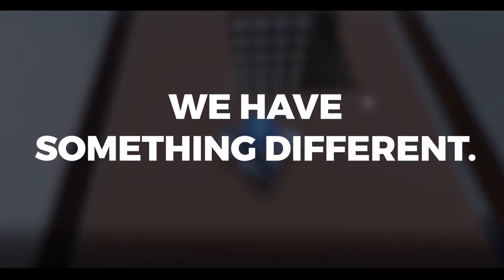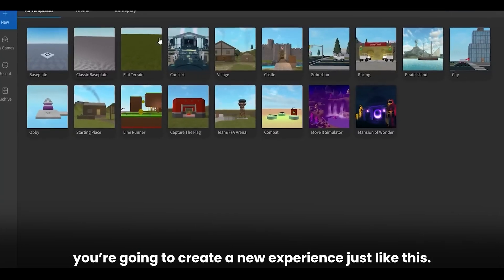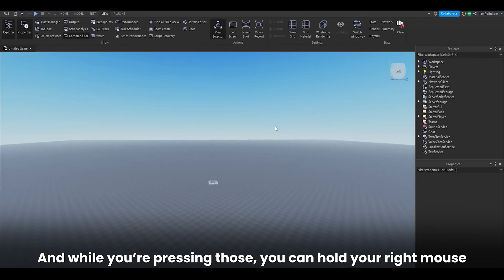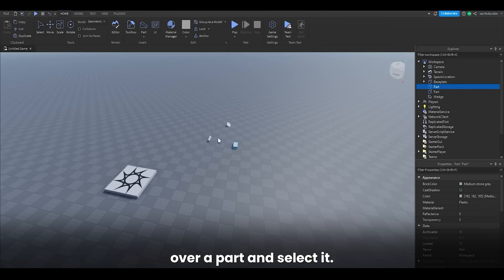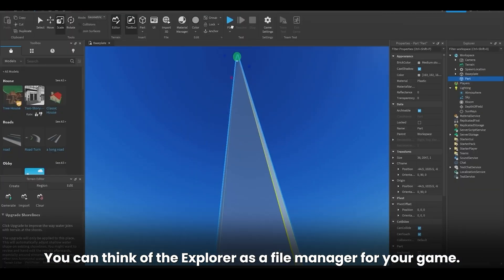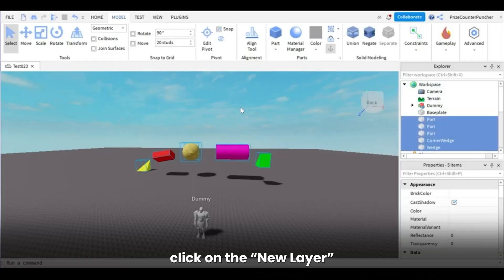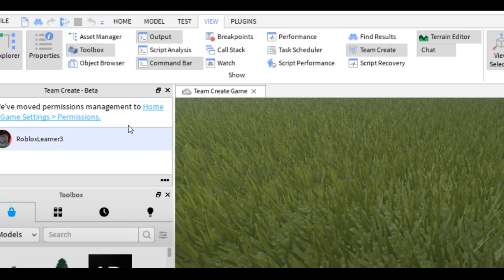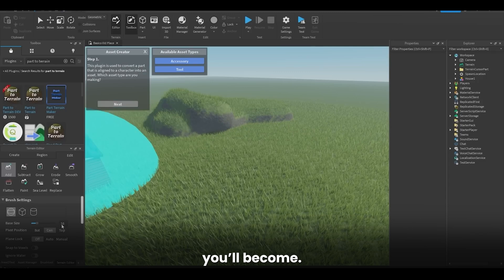Roblox Studio Basics: Master the Core Mechanics and Features | Beginner's Guide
Moonpreneur is offering free game development classes for kids aged 7 to 16. Don't miss this opportunity to nurture your child's creativity.

In today's video, we're diving into the very basics of Roblox Studio. If you've never used Roblox Studio before, don't worry!

By the end of this video, you'll have a solid understanding of the core mechanics, basics, and features of Roblox Studio. Whether you're a beginner or looking to brush up on your skills, this tutorial will help you get started from scratch.

* Downloading and setting up Roblox Studio
* Navigating the workspace and basic movements
* Creating and manipulating objects
* Organizing your workspace with folders and layers
* Collaborating with others using Team Create

Whether you want to create your own games or collaborate with others, Roblox Studio is the perfect tool for game development. With our comprehensive tutorial, you'll be equipped with the knowledge to bring your imagination to life.

Remember to give this video a thumbs up if you found it helpful, and don't forget to subscribe to our channel for more exciting videos on game development and Roblox Studio.